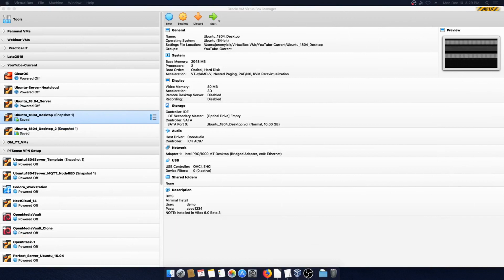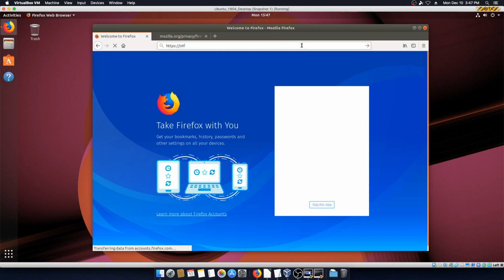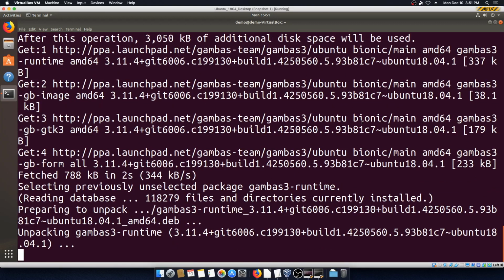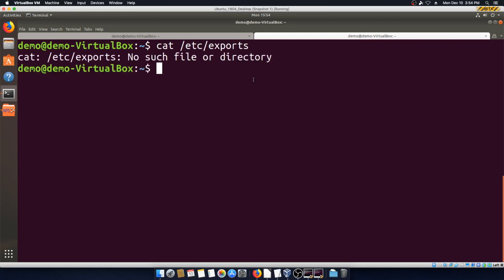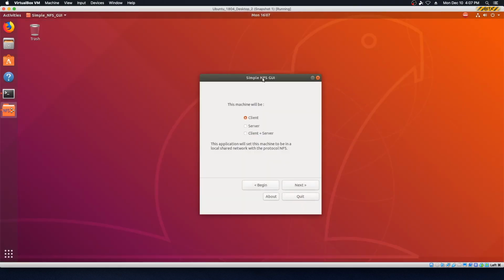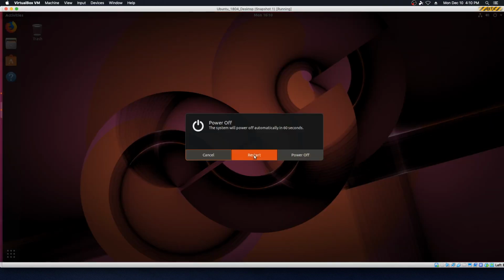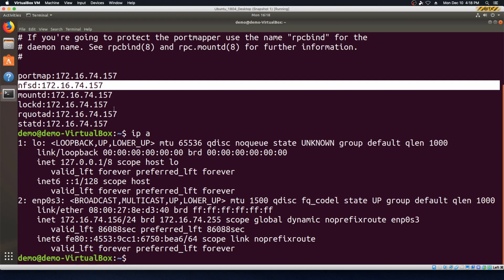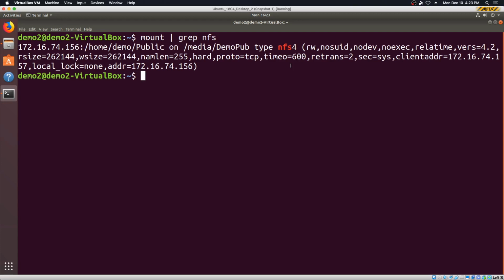Easy NFS configuration with Simple NFS GUI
Episode 96: We are looking at Unix style file sharing with NFS and a handy front-end called Simple NFS GUI. We will be setting up a basic working configuration upon which you can build.